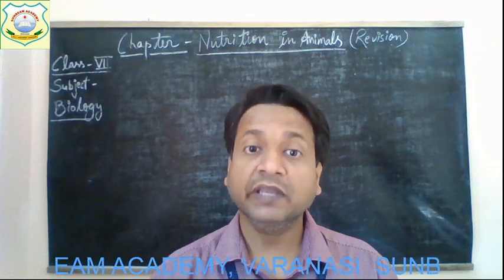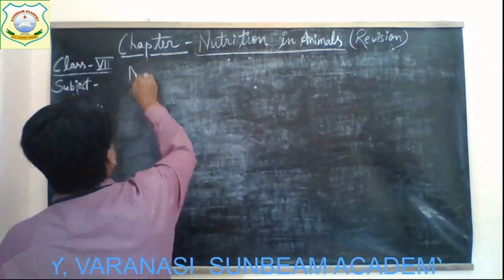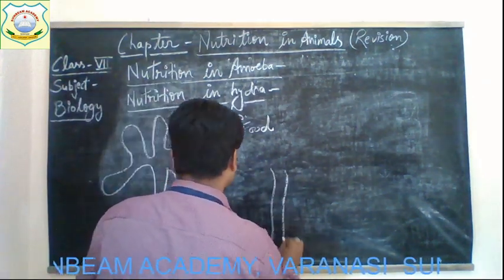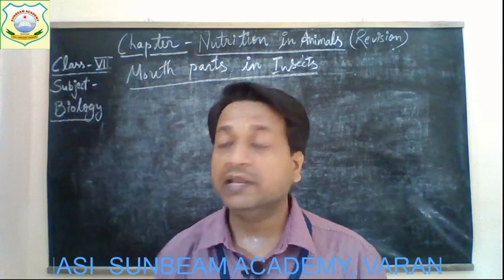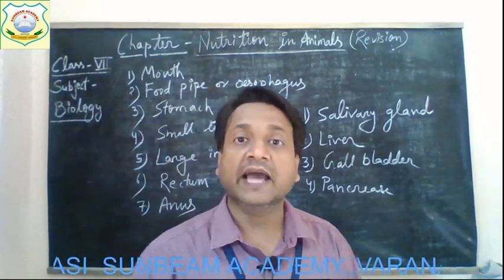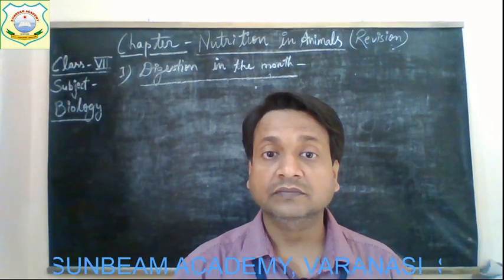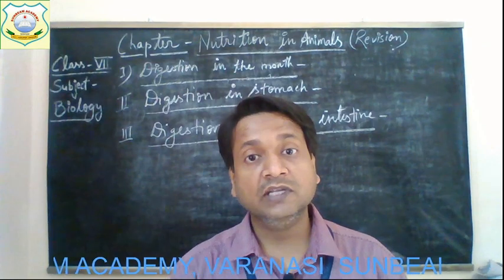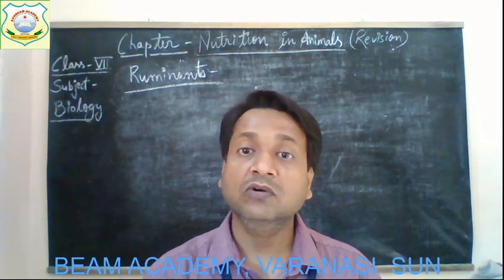VII_Biology_Nutrition in animals(Revision)